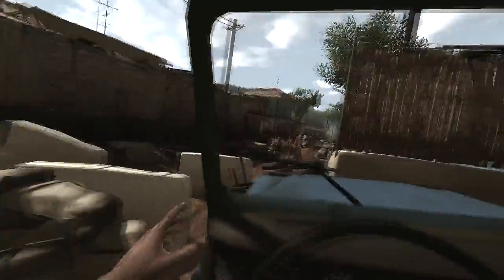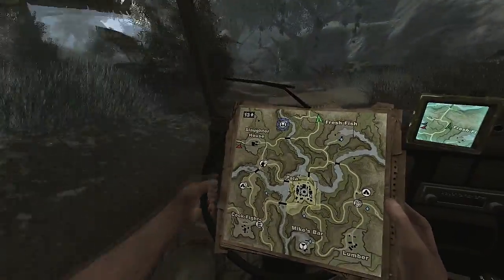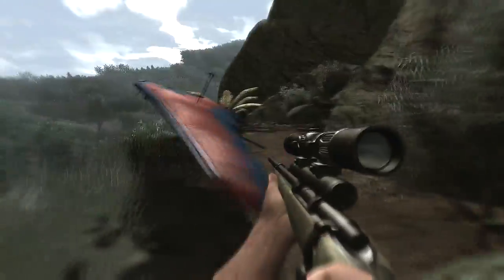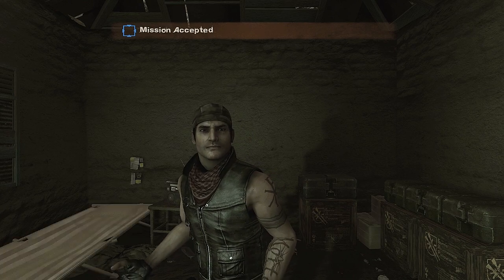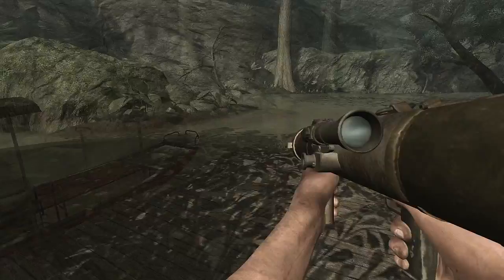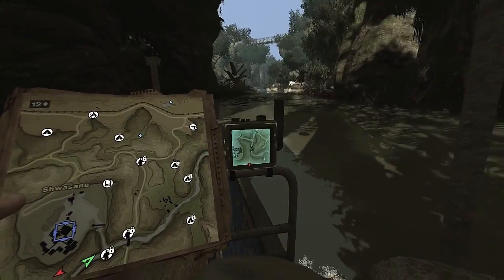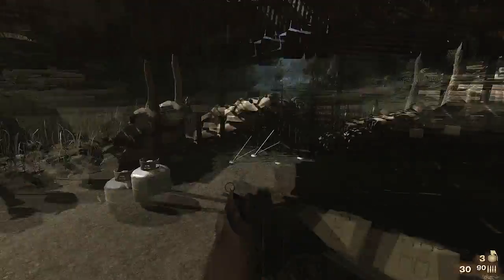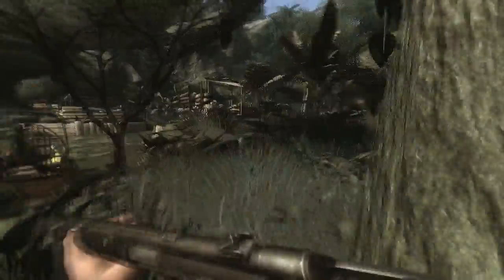FC2 Walkthrough Part 32: Parked it Like a Boss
far cry 2 part 32. I so meant to do that.